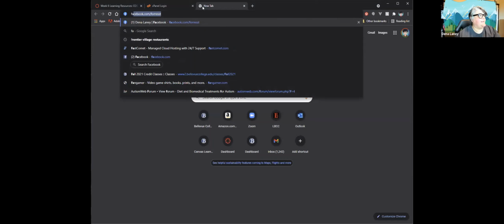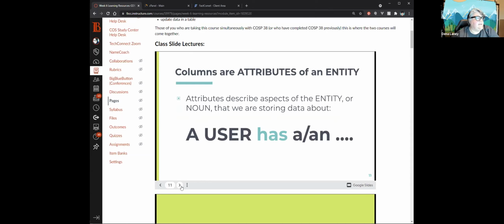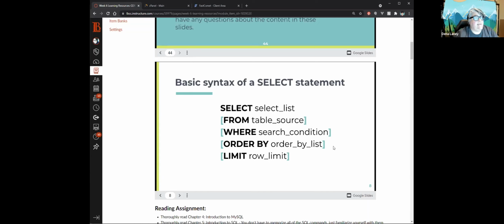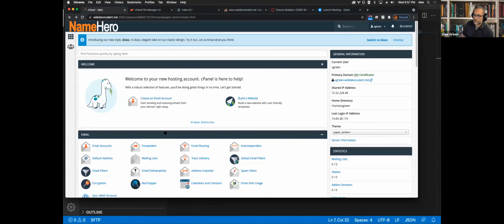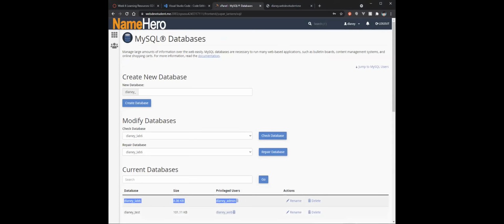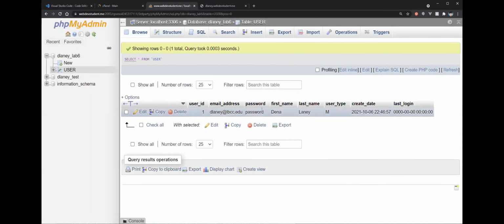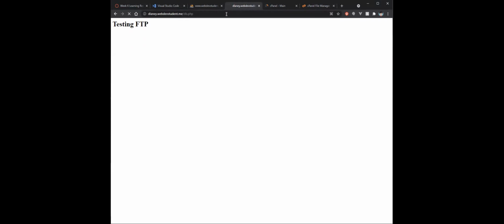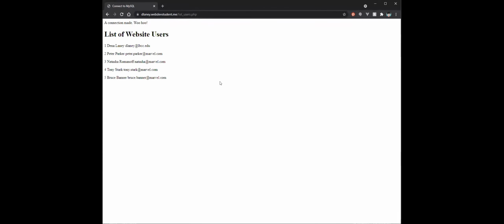Setup webserver to connect to PHPMyAdmin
0 - 0:35:00 - my lecture about the Learning Resources materials
0:35:00 - 0:57:00 - setting up VS Code FTP
0:57:00 - 1:30:00  - using PHPMyAdmin to create a database user, create a database, create a table, create fields, insert data
1:30:00 - 1:42:00 - create connection file and test
1:43:38 - end - create list_users.php file and test